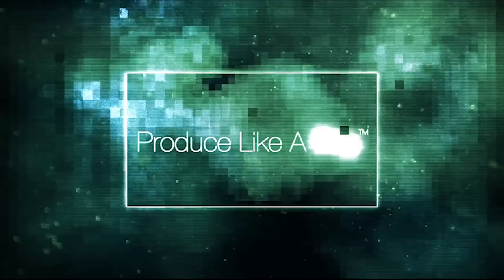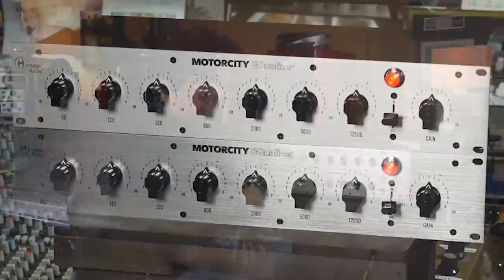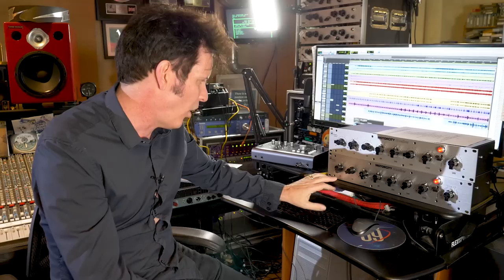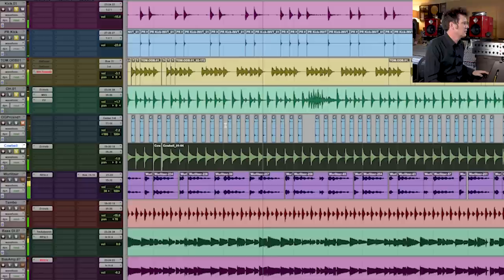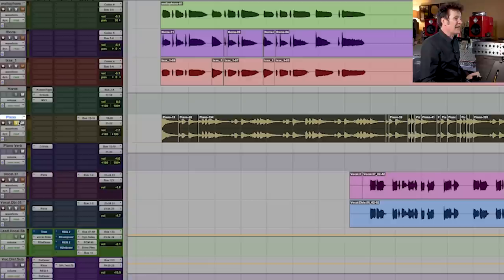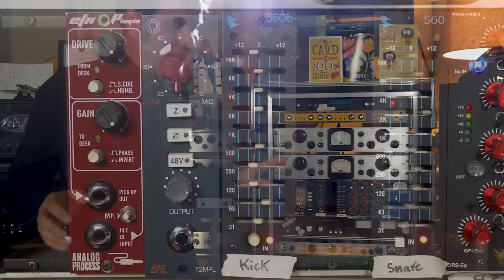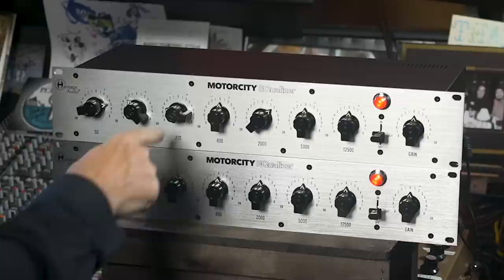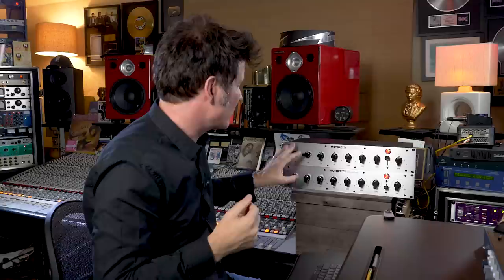Reincarnation of a LEGENDARY EQ - Heritage Audio MOTORCITY EQualizer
Produce Like A Pro or Brands we work with will never charge for shipping and we will always contact you by email only.

TIMESTAMPS
00:00 - Intro
01:30 - Up Tight (Everything's Alright)
04:35 - Heritage Audio Motorcity EQ
07:00 - Mixing Up Tight

Very Special Guest, Lucy Huart on the cowbell